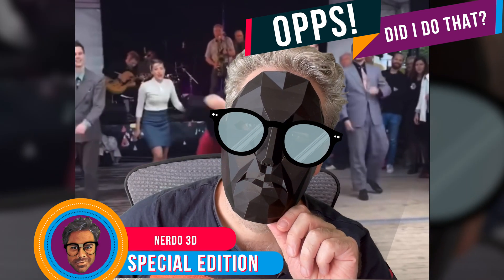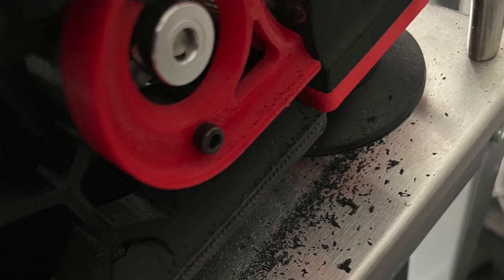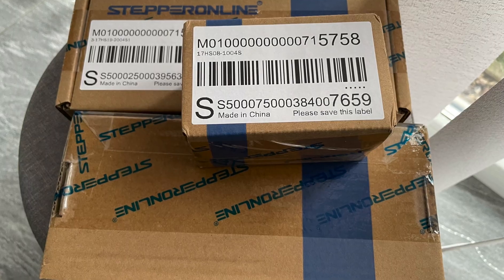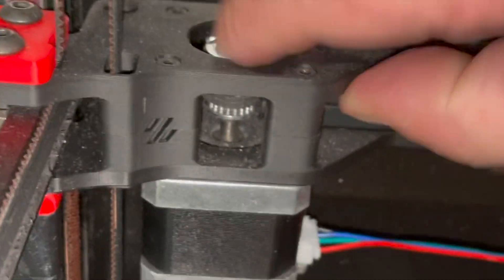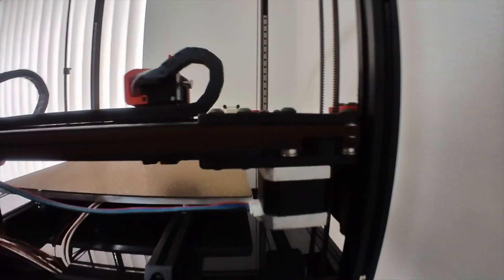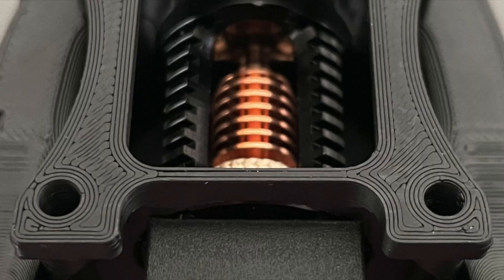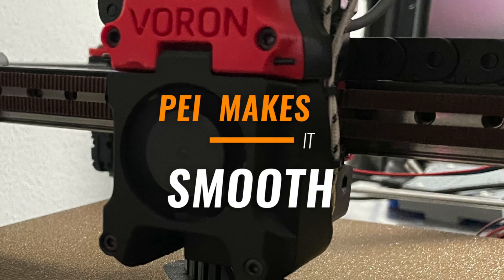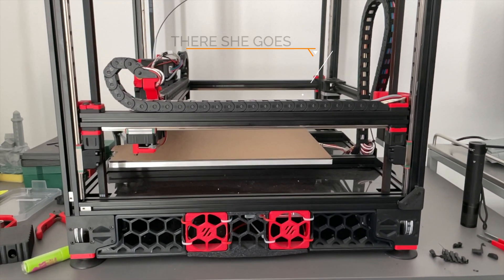Voron 2.4 Fysetc Kit 350 Update 1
Let the Squid.. no… Octopus... no… Spider Games begin. If you have been following along on my Voron 2.4 journey with the Fysetc kit, you’re in for a treat with some great NERDO 3D updates. I was down for about a month waiting for parts to come in, this video documents that journey. Hopefully with that out of the way we can make some cool future videos.